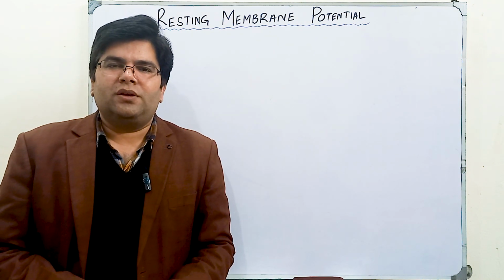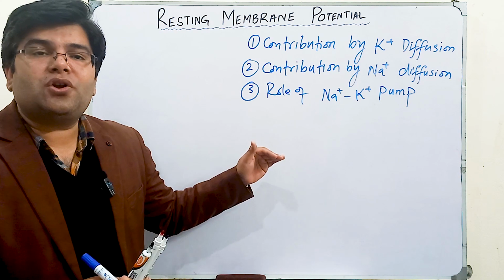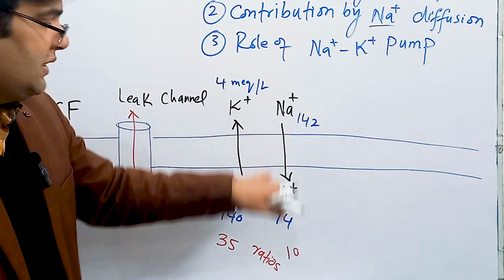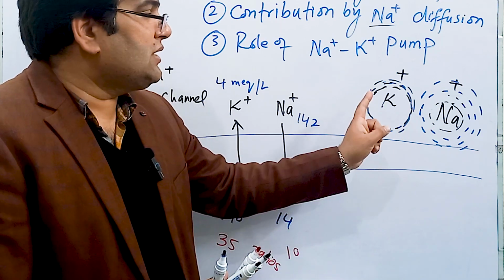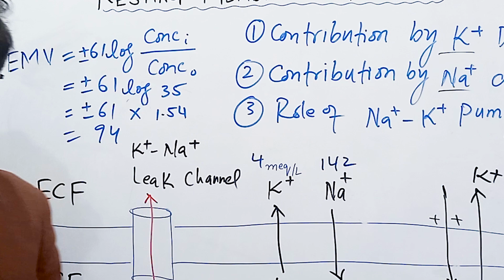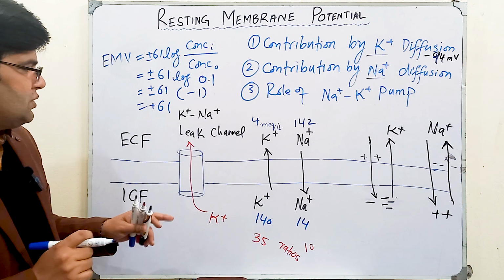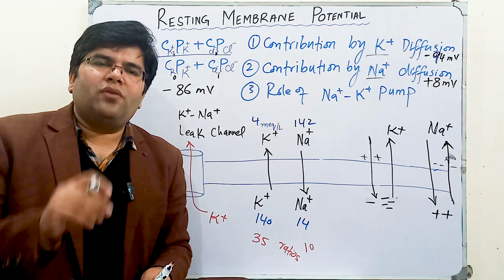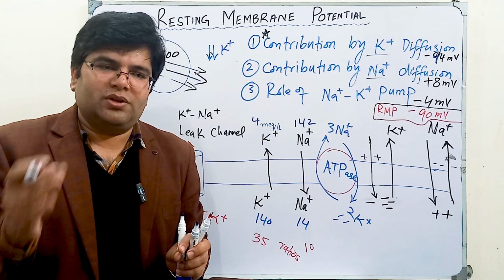Resting Membrane Potential | The Nernst Potential | Nerve & Muscle Physiology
In this video, the following points have been discussed:
1. Definition of resting membrane potential
2. Value of resting membrane potential in various excitable tissues
3. Three main factors that contribute to the generation of resting membrane potential i.e. the role of potassium diffusion, the role of sodium diffusion, and the role of the sodium-potassium pump.
4. The Nernst potential
5. The Nernst Equation
6. The Goldman equation

Time Stamps
Music (0:00)
Introduction (0:09)
Definition of resting membrane potential (0:22)
Excitability (1:41)
Three main factors that contribute to the generation of RMP (2:14)
Na+-K+ Leak Channels (4:25)
Concentrations of Na+ & K+ in ECF & ICF (4:55)
Relative sizes of Na+ & K+ ions (7:33)
Diffusion Potential (11:05)
The Nernst potential (12:35)
The Nernst Equation (13:00)
Nernst potential of Na+ (16:00)
The Goldman equation (19:00)
Role of Na+, K+ Electrogenic Pump (20:50)
Value of RMP in various excitable tissues (22:00)
Effect of Hypokalemia on RMP (23:25)